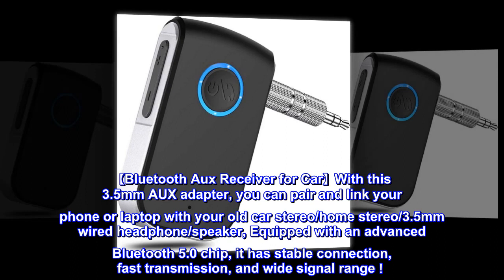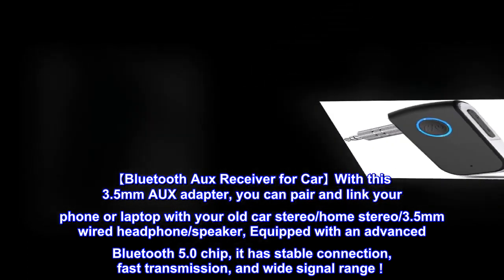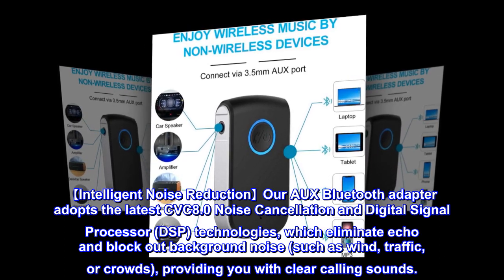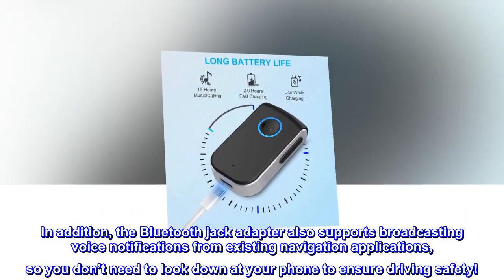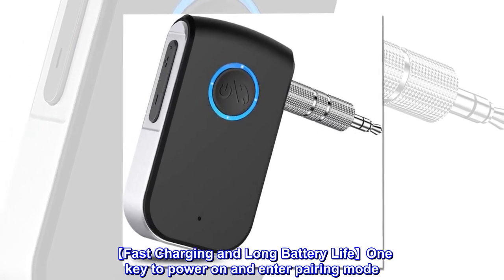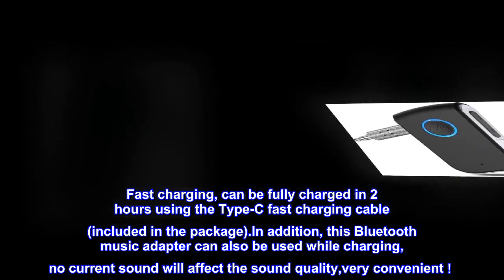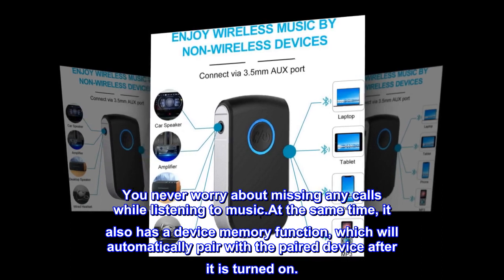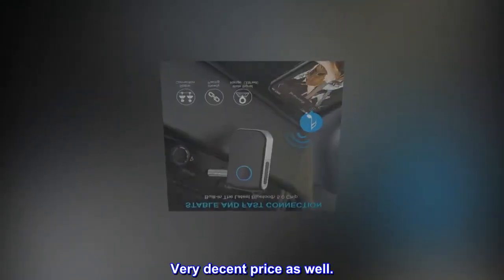Aux Bluetooth Adapter for Car，Bluetooth 5.0 Wireless Audio Receiver for Home Stereo/Headphones/Spea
Aux Bluetooth Adapter for Car，Bluetooth 5.0 Wireless Audio Receiver for Home Stereo/Headphones/Speak

【Bluetooth Aux Receiver for Car】With this 3.5mm AUX adapter, you can pair and link your phone or laptop with your old car stereo/home stereo/3.5mm wired headphone/speaker, Equipped with an advanced Bluetooth 5.0 chip, it has stable connection, fast transmission, and wide signal range！
【Intelligent Noise Reduction】Our AUX Bluetooth adapter adopts the latest CVC8.0 Noise Cancellation and Digital Signal Processor (DSP) technologies, which eliminate echo and block out background noise (such as wind, traffic, or crowds), providing you with clear calling sounds.
【HANDS-FREE CALL&Built-in Microphone】: Aux Bluetooth adapter for car has a built-in microphone, one-key button to answer/hang up/reject/redial calls.Designed with MFB and volume up/down button, it is very convenient to adjust the volume of music. In addition, the Bluetooth jack adapter also supports broadcasting voice notifications from existing navigation applications, so you don’t need to look down at your phone to ensure driving safety!
【Fast Charging and Long Battery Life】One key to power on and enter pairing mode. The built-in battery has a long life and can support up to 16 hours of use when fully charged. Fast charging, can be fully charged in 2 hours using the Type-C fast charging cable (included in the package).In addition, this Bluetooth music adapter can also be used while charging, no current sound will affect the sound quality,very convenient！
【Dual Devices Connection】The portable Bluetooth audio adapter can connect to 2 devices at the same time. You never worry about missing any calls while listening to music.At the same time, it also has a device memory function, which will automatically pair with the paired device after it is turned on.
This is like built in Bluetooth connected
This the best Bluetooth product there is in my opinion. Very decent price as well.